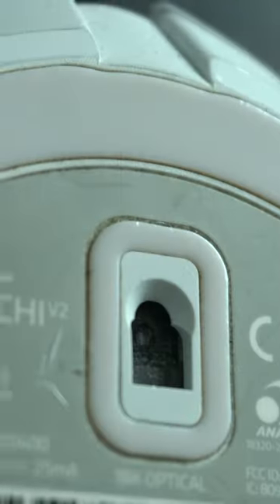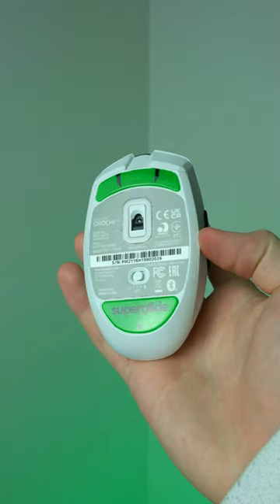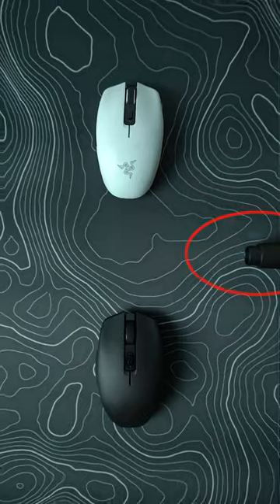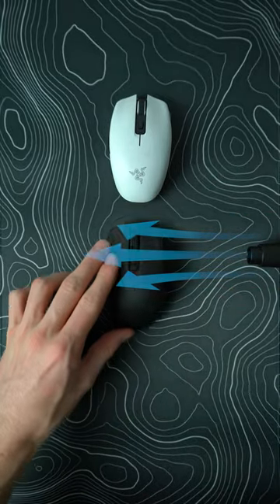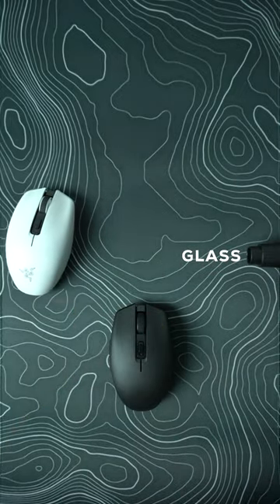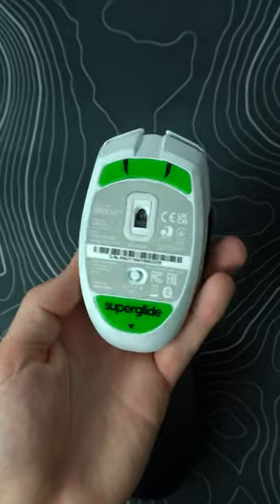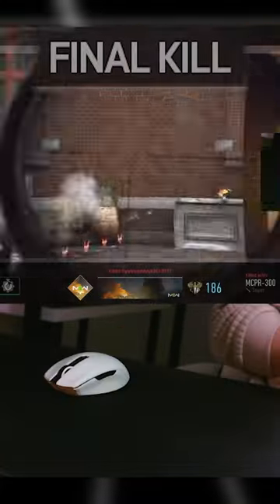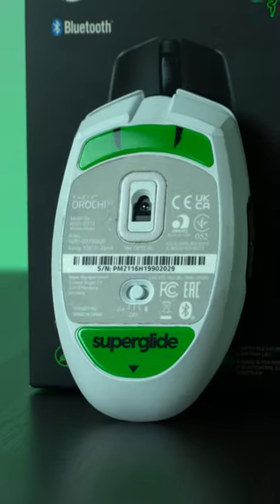Using Glass Mouse Skates! Are They Worth It?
Check out the collaborative, real-time video editing software i’m working on!

SUPPORT
FREE 30 Days of Prime Trial

OTHER
This is a brief review of the Pulsar Superglide glass mouse skates. The mouse I tried them on is the Razer Orochi V2. I think they are definitely worth it. This was not sent to me for review.